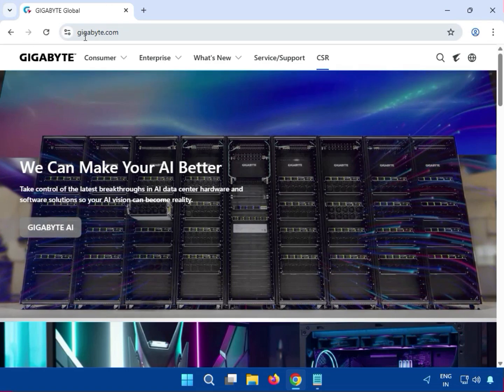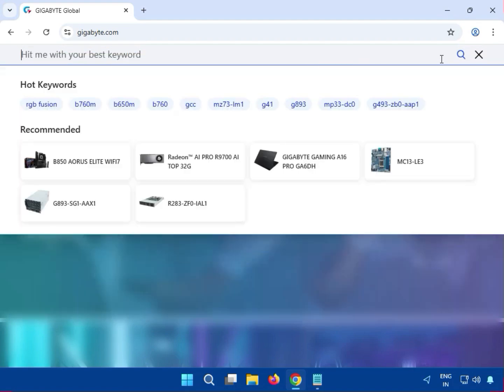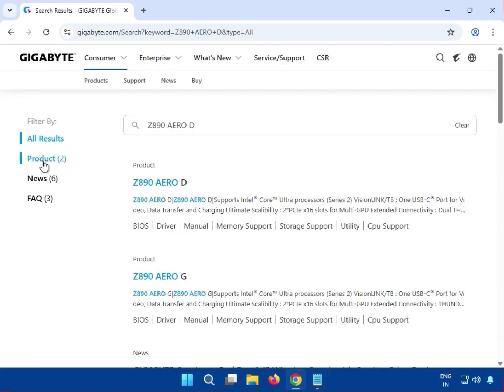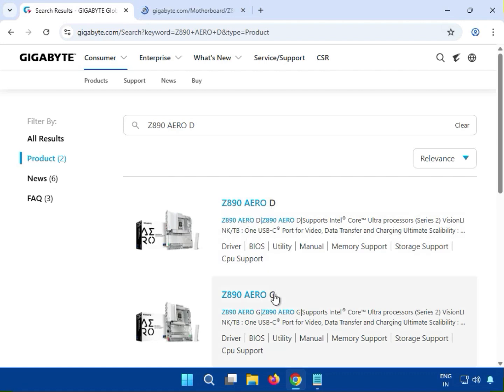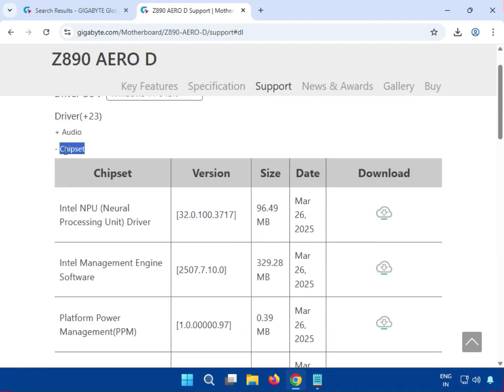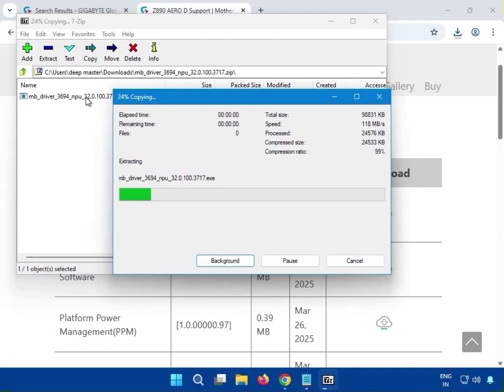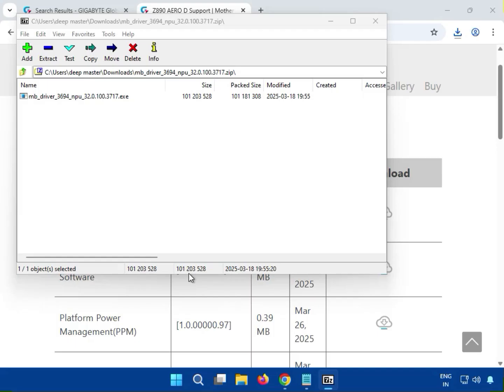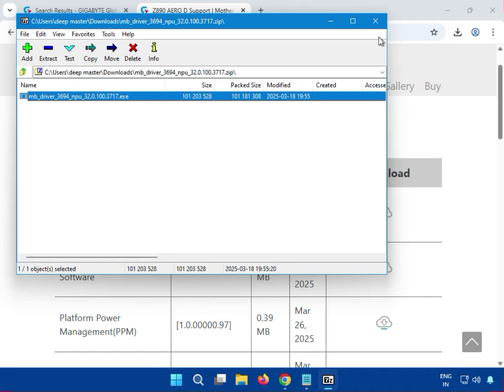Gigabyte Z890 AERO D Chipset Driver Download & Install Guide | Win 10/11